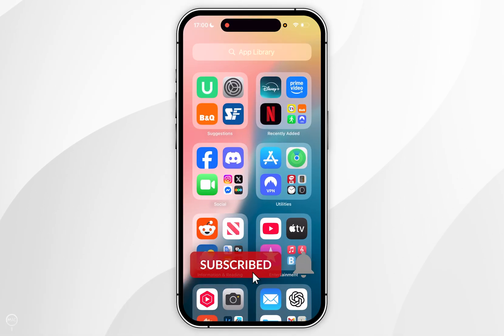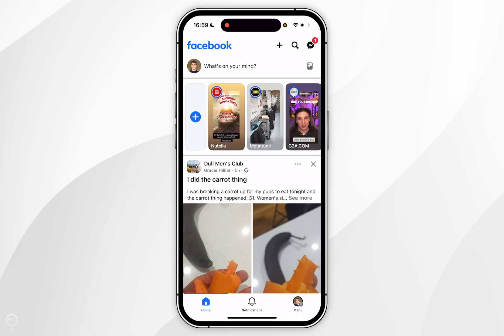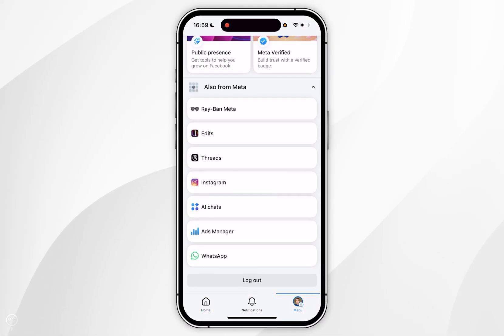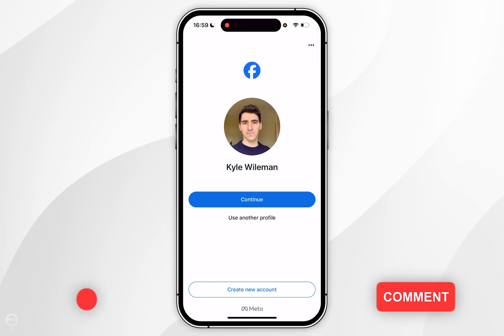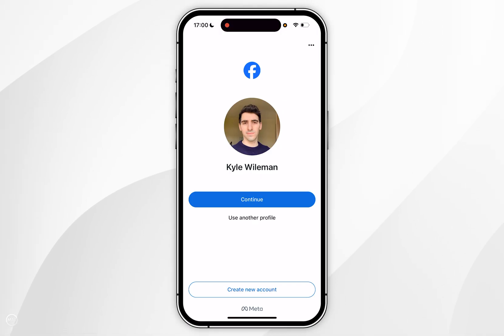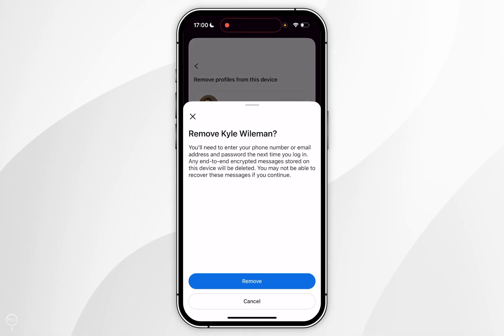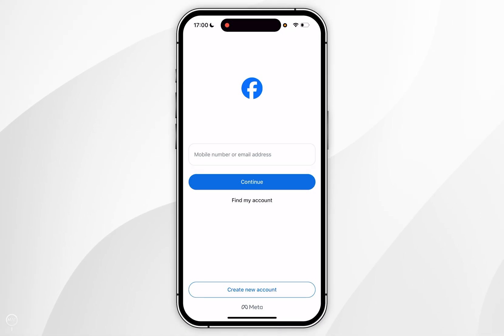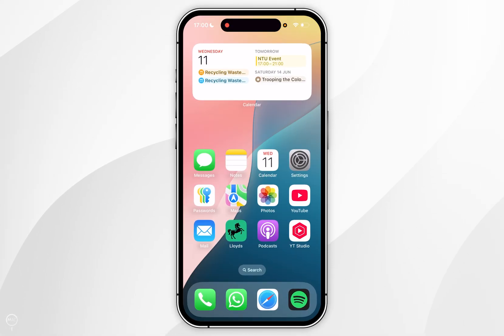How To Logout Of Facebook On iPhone | Easy Guide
Today, you will successfully learn how to logout of your Facebook account on your iPhone. Log out of Facebook on your iPhone to protect your privacy, switch accounts, or secure your device—perfect when sharing your phone or taking a break from social media.

CHAPTERS
00:00 - Introduction
00:04 - Logout Of Facebook
00:25 - Remove Sign-in Profile
00:54 - Closure